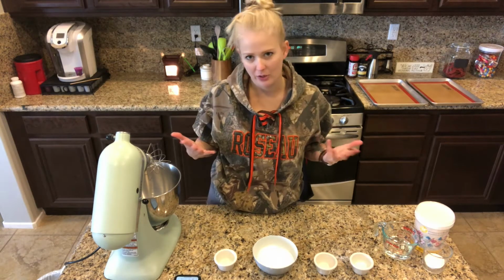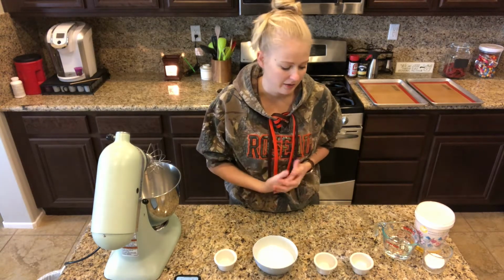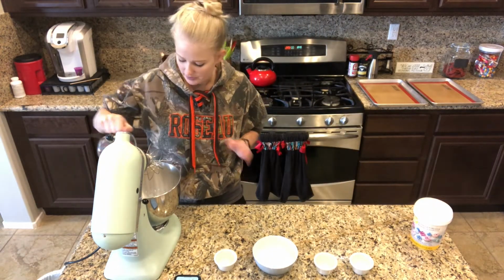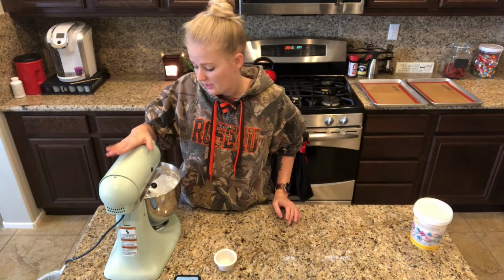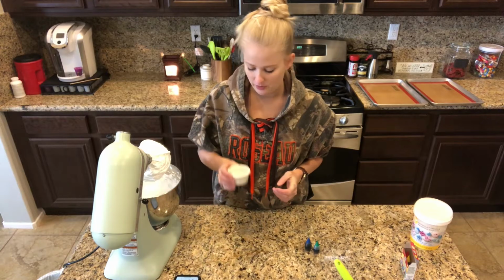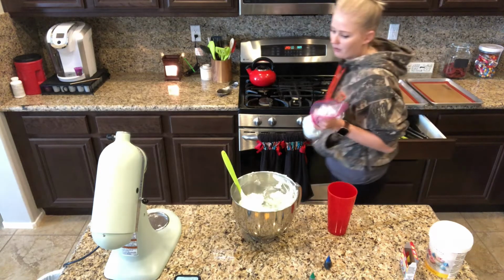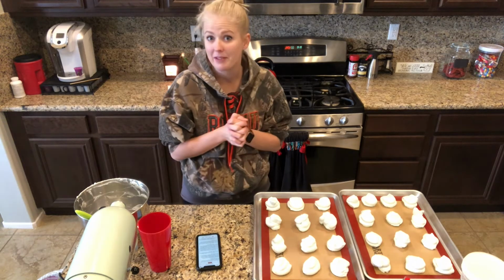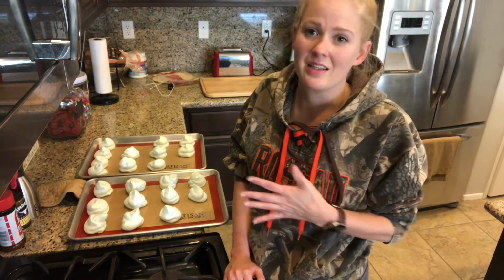Meringues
One of my favorite cookies. You can make them more festive by choosing red and green for the colors or you can even top them with your favorite holiday sprinkles. The flavors are endless. Vanilla, almond, peppermint, coconut, orange...
Gregg has never had a meringue before so I was trying to describe them to him and realized they're kind of like the little marshmallows in Lucky Charms cereal. But bigger.
Things I would do different next time:
Make them smaller. More of a bite sized cookie. These didnt bake all the way through with just one hour of baking but I beleive that if they were smaller they would have. I also think they can be a little messy when you bite into them so a bite sized cookie would be less messy as well.